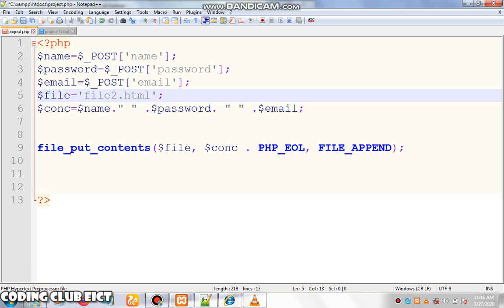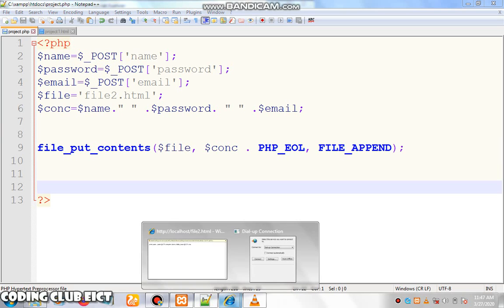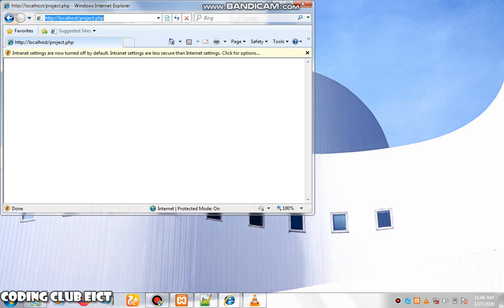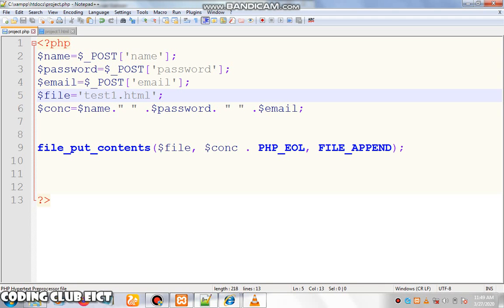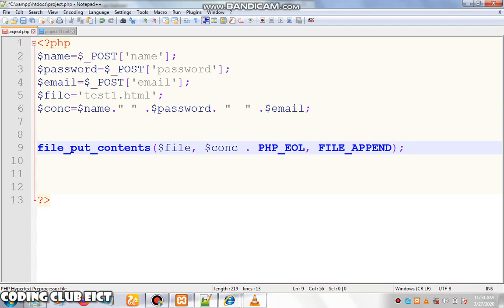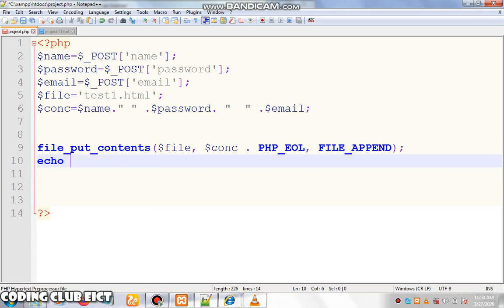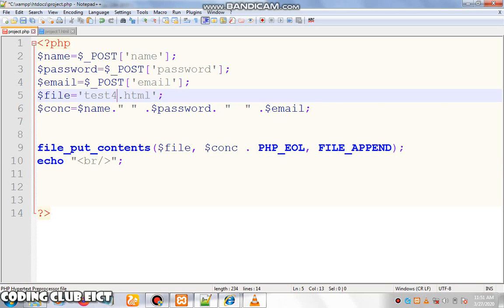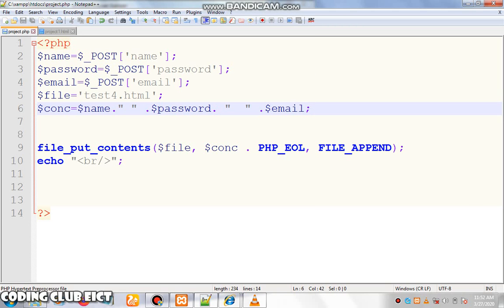printing to file with php 4